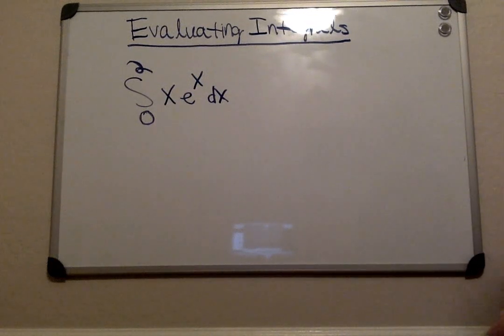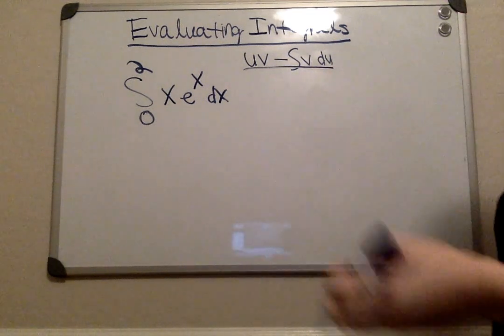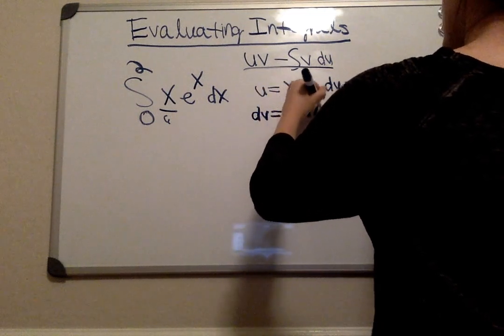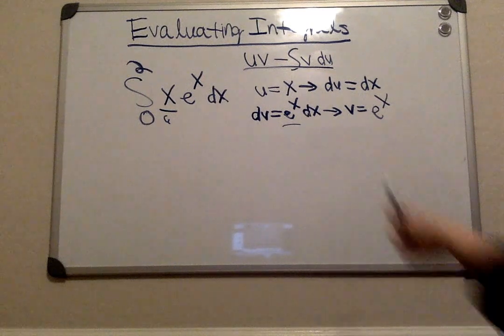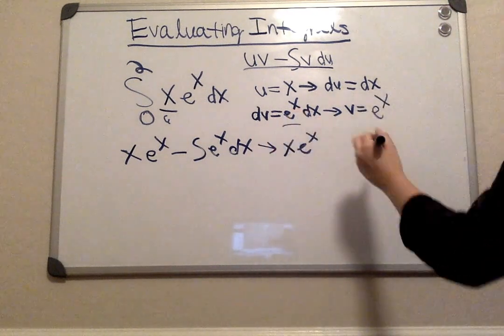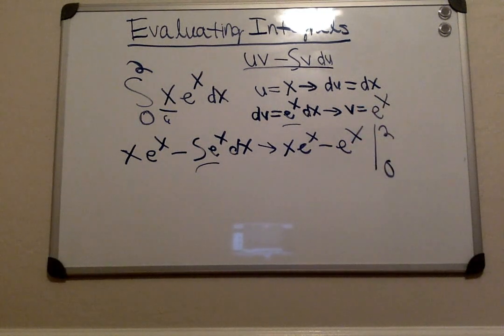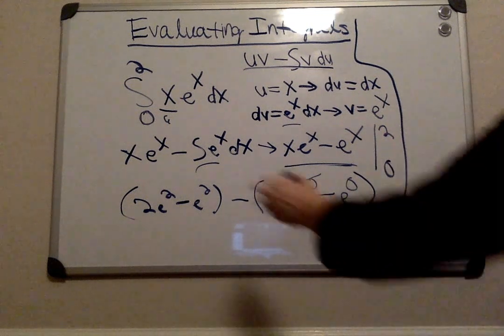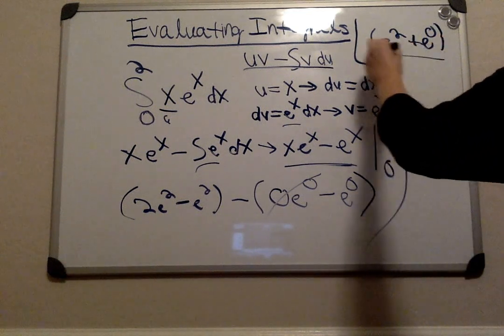Integration by Parts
Evaluating a definite integral